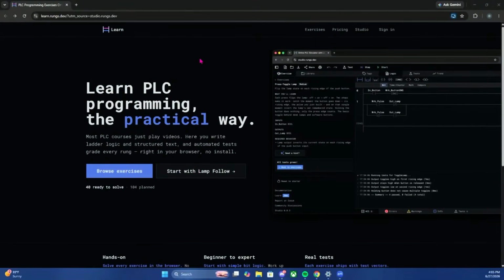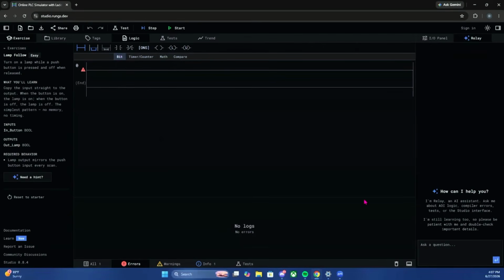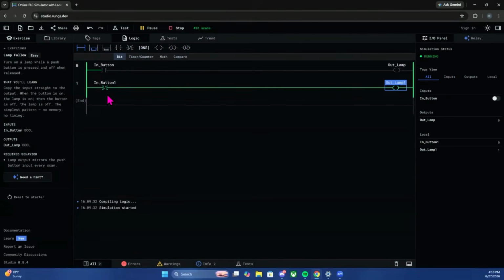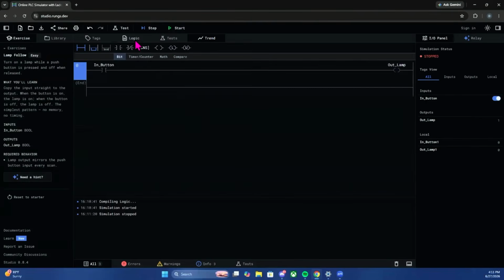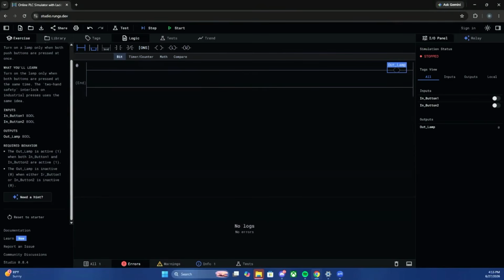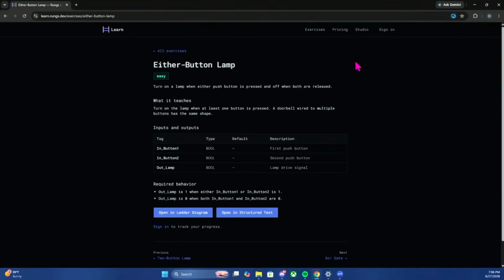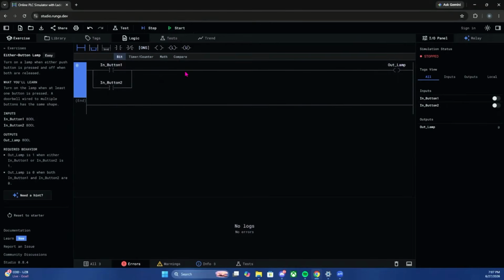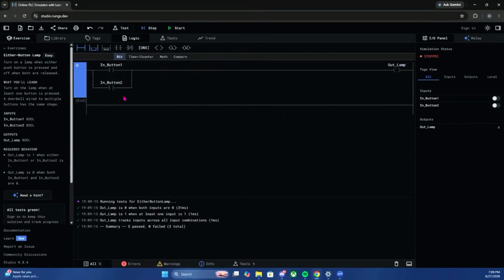Rung Dev Practice Ep1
Ladder Logic Explained: The PLC Programming Language Running the Industrial World

If you work in industrial automation, or you're trying to break into it, ladder logic is the language you HAVE to know. It runs factories, water treatment plants, power generation facilities, and pretty much every automated process in between. In this video, I break it all down from scratch.

We're talking about where ladder logic came from, how a PLC actually reads and executes your program, and the core instructions (XIC, XIO, OTE) that make up the foundation of every ladder logic program you'll ever write or troubleshoot. Plus we walk through real examples so you can see how it all connects.

Whether you're an electrician trying to level up, a young engineer just getting started, or someone studying for the PE exam — this one's for you.

Practice ladder logic for free: rungs.dev